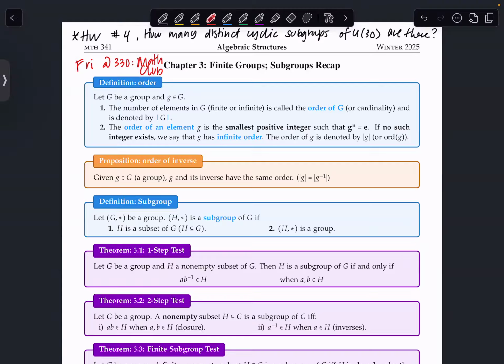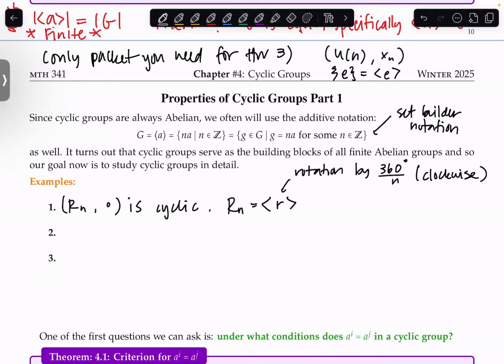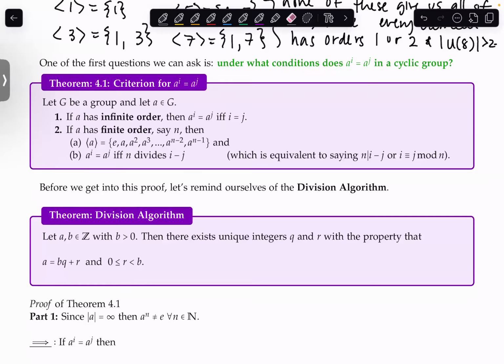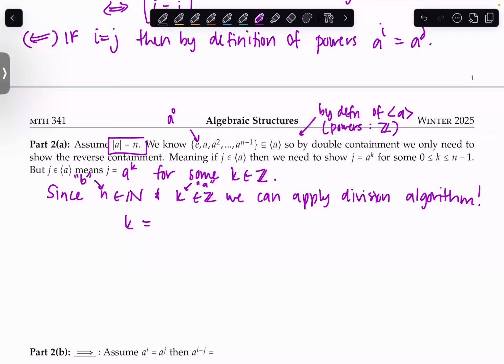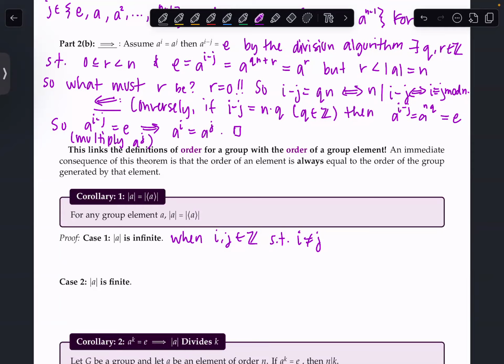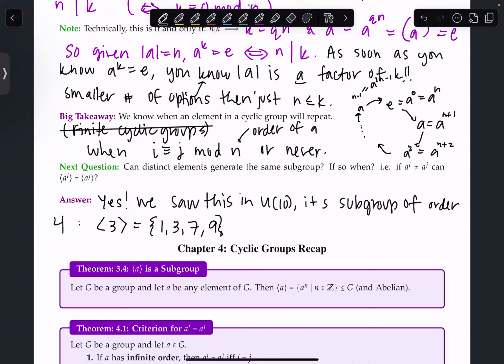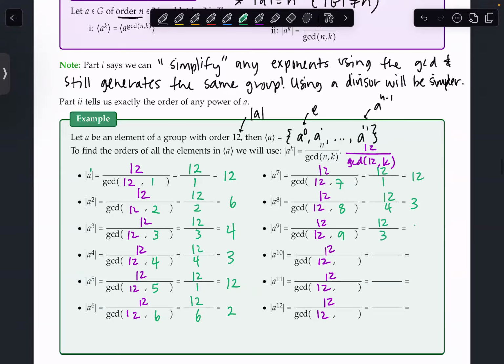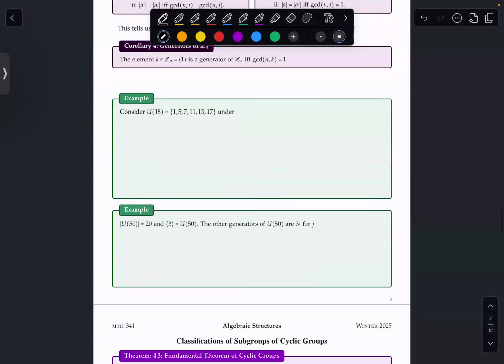MTH 341 1/27/25